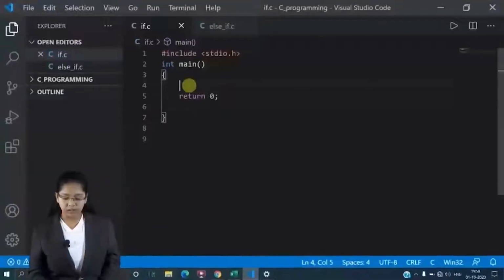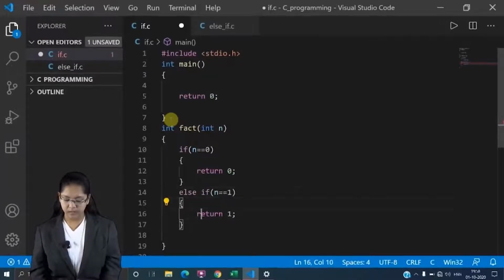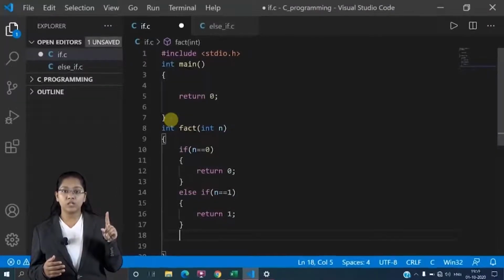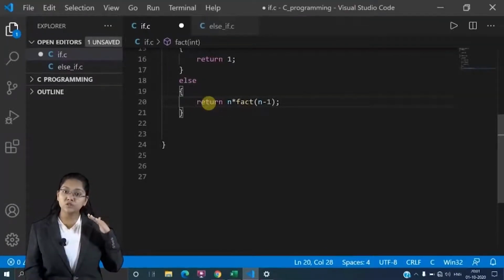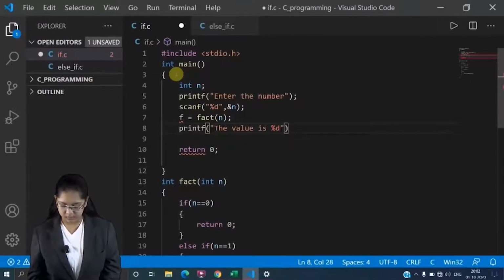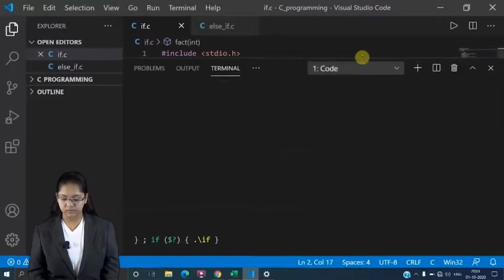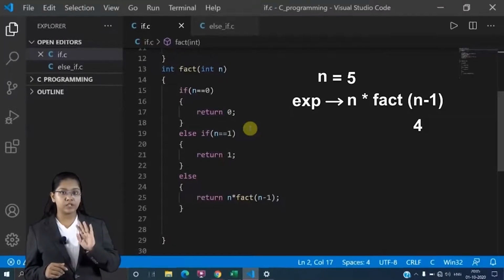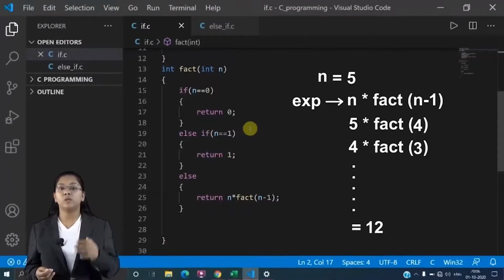C Programming Language Tutorial 7.2 recursion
- What is the recursion?

𝐇𝐀𝐏𝐏𝐘 𝐋𝐄𝐀𝐑𝐍𝐈𝐍𝐆!